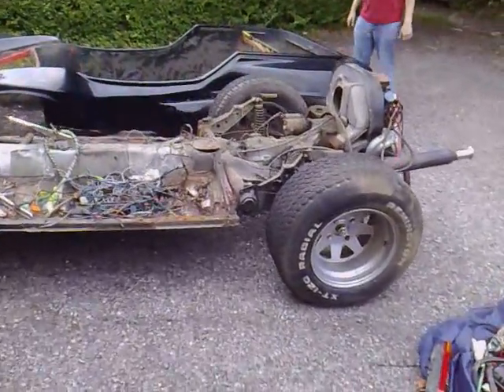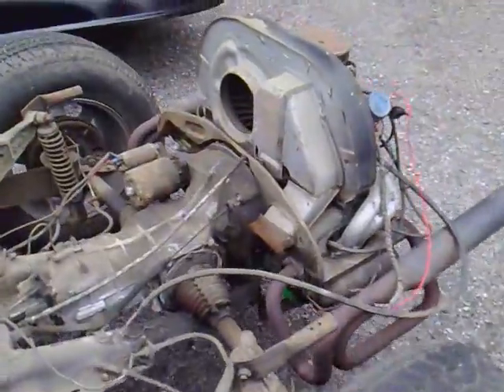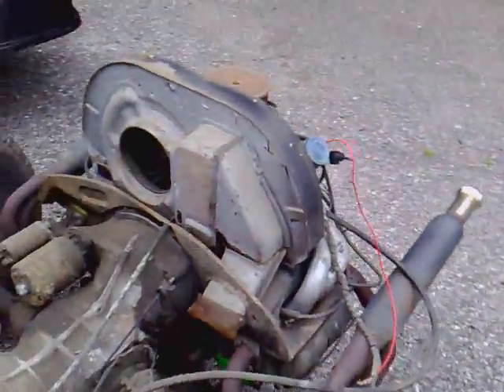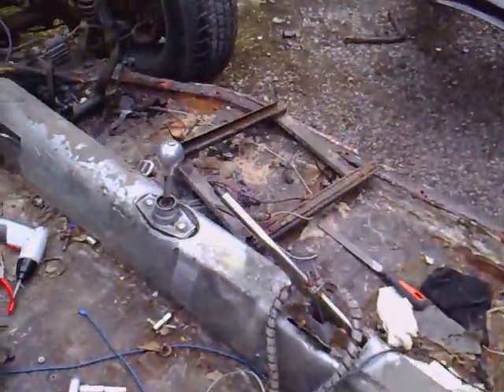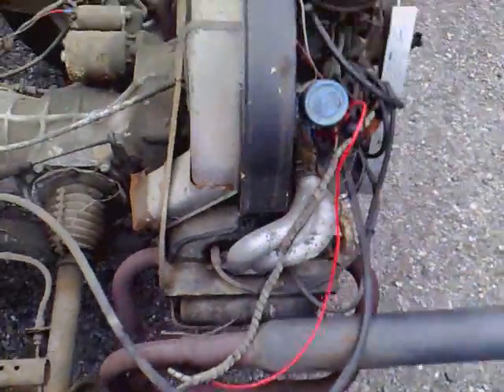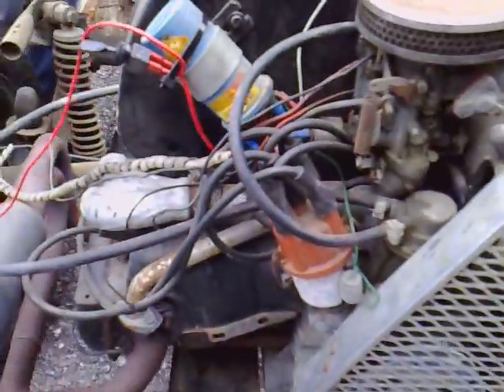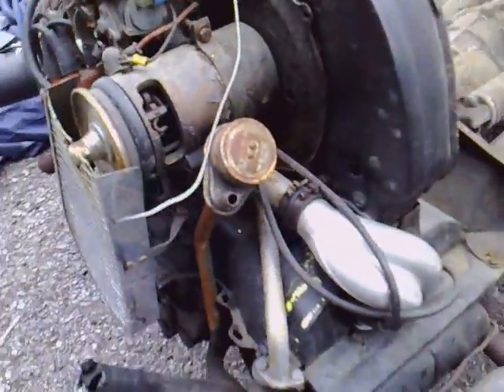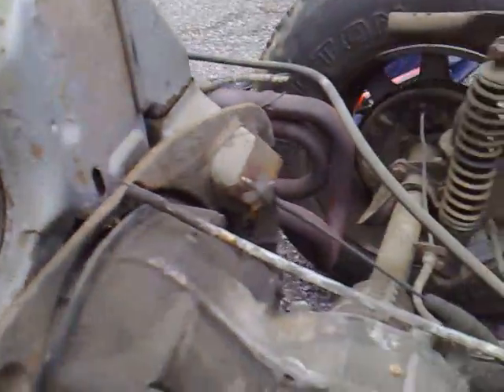Building a Beach Buggy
Removing the shell from the chassis